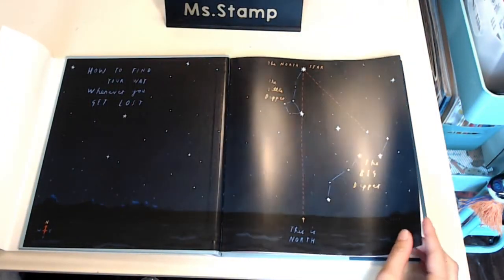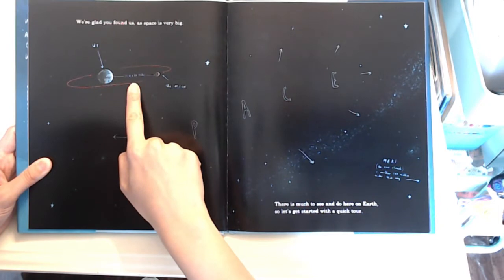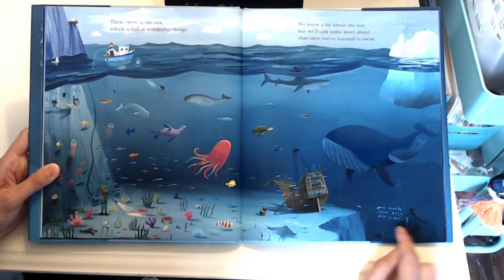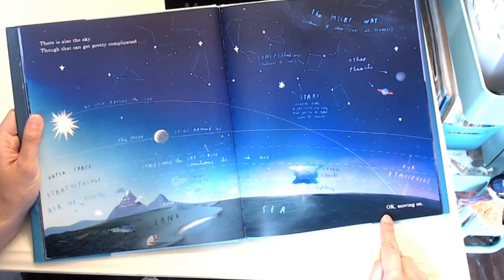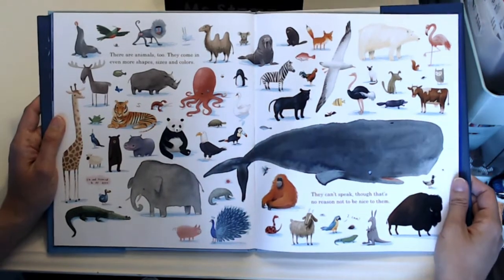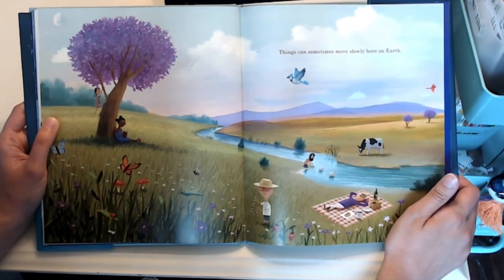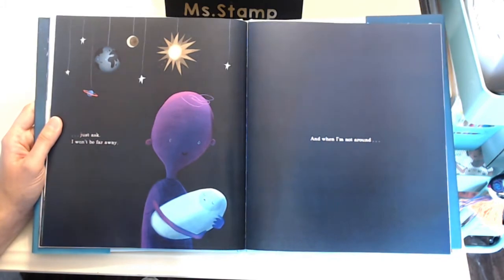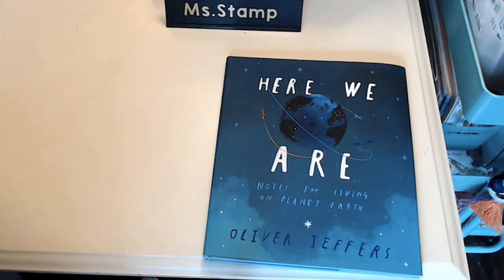Here We Are Read-aloud